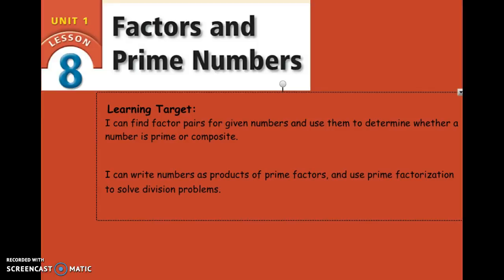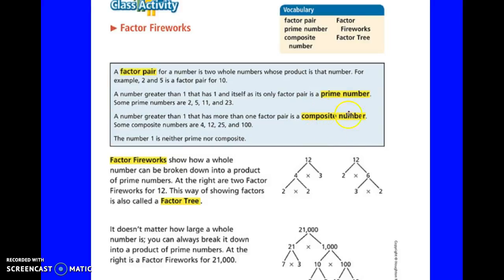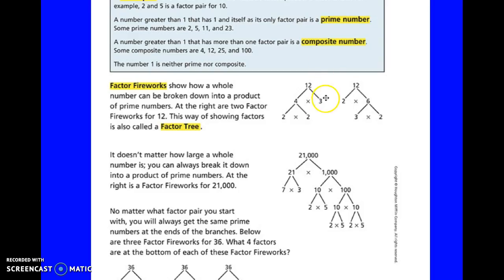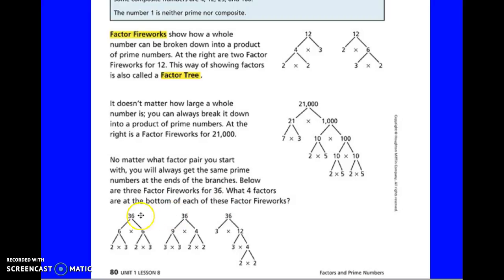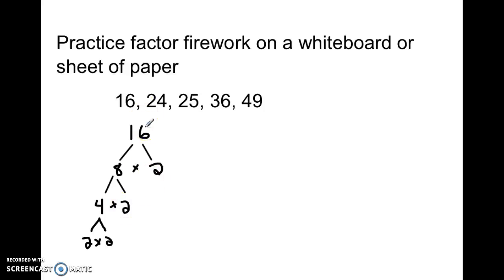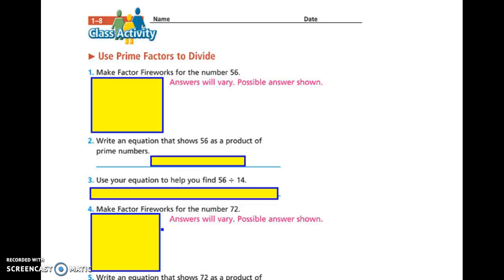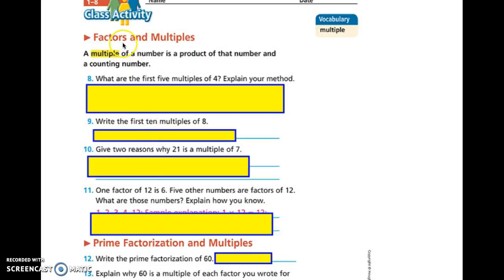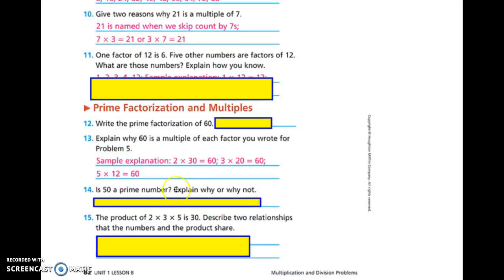1.8: Factors and Prime Numbers